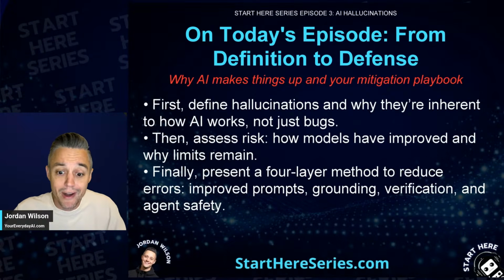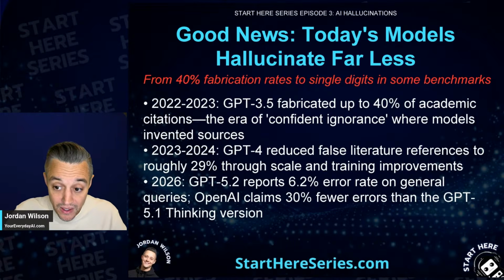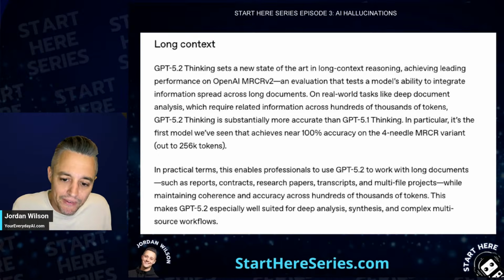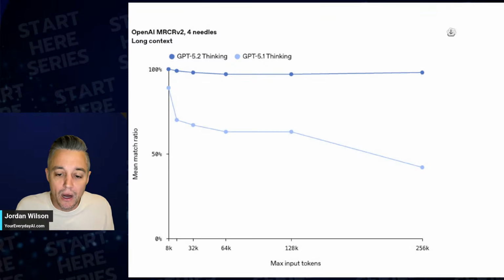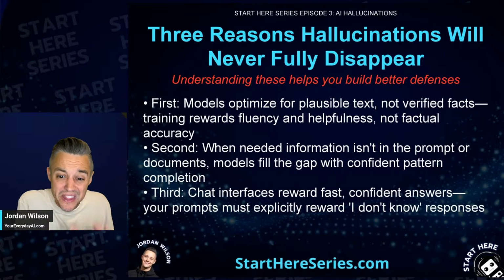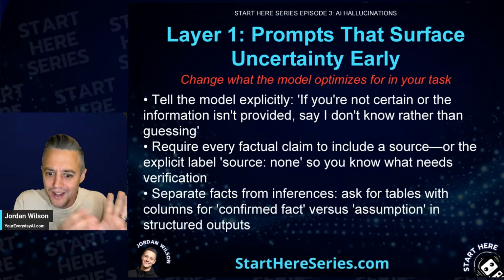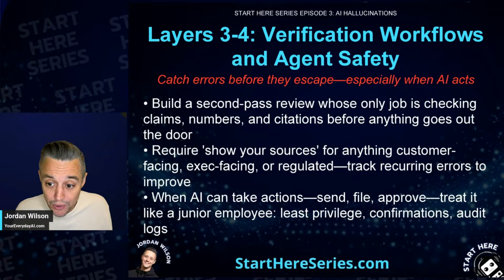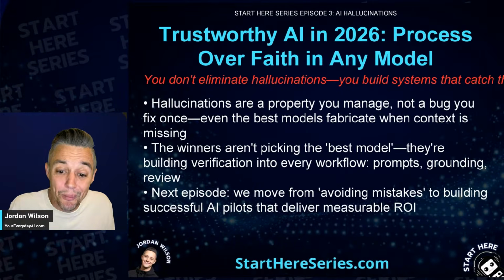AI Hallucinations: What they are, why they happen, and the right way to reduce the risk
Let's talk about the AI elephant in the room: hallucinations. 🐘

Maybe hallucinations are the reason your company has been hesitant on AI.

But here's the thing, y'all. If you know what you're doing, hallucinations are largely manageable.

But first, you gotta understand what they are, how they happen, and how to reduce the risk.

Let's get started cutting down hallucinations together.

AI Hallucinations: What they are, why they happen, and the right way to reduce the risk (Start Here Series Vol 5) -- An Everyday AI Chat with Jordan Wilson